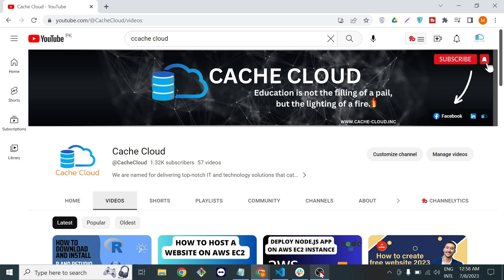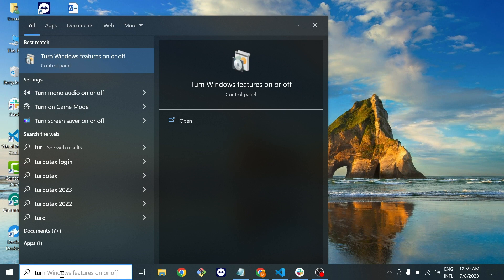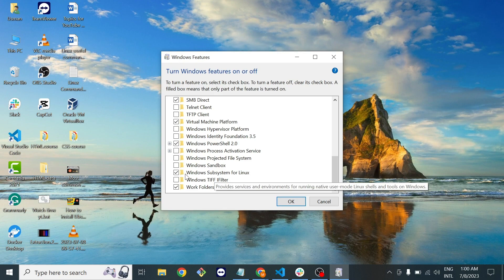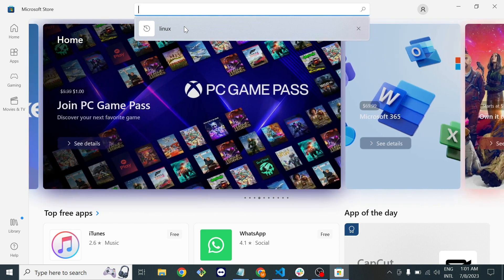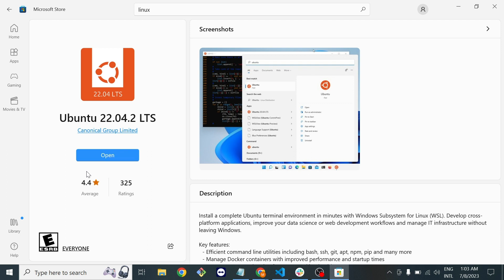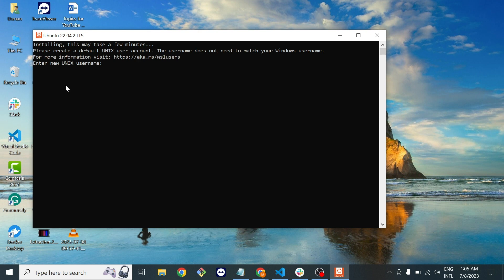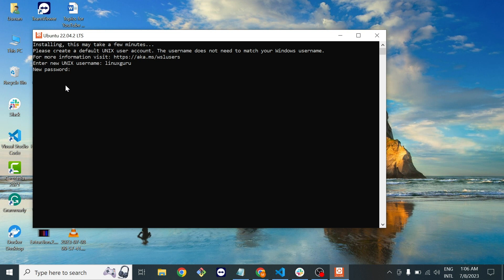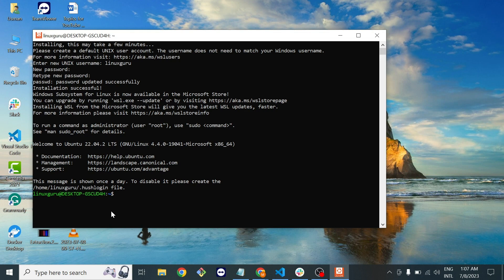How to install Ubuntu 22.04 on Windows 10 | Linux tutorial for beginner | Cache Cloud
How to install Ubuntu 22.04 on Windows 10 2023 | Ubuntu on Laptop | Linux tutorial for beginner

1. Open the Microsoft Store: Open the Microsoft Store application on your Windows 10 computer.
2. Search for Ubuntu: In the search bar of the Microsoft Store, type "Ubuntu" and press Enter. Look for the official Ubuntu app.
3. Install Ubuntu: Click on the Ubuntu app in the search results and then click on the "Get" or "Install" button to initiate the installation process.
4. Launch Ubuntu: Once the installation is complete, you can launch the Ubuntu application from the Start menu or by searching for "Ubuntu" in the search bar.
5 . Complete initial setup: The first time you launch Ubuntu, it will perform some initialization tasks. This may take a few minutes.
6. Set username and password: During the setup process, you will be prompted to set a username and password for your Ubuntu installation. Follow the on-screen instructions to complete the setup.
7. Use Ubuntu: After the setup is complete, you will have access to a Bash shell, and you can start using Ubuntu on your Windows 10 system. You can run command-line utilities, install packages, and execute Linux commands within the Ubuntu environment.
It's important to note that when installing Ubuntu through the Microsoft Store using WSL, you are not installing a full-fledged Ubuntu distribution. Instead, you are creating a lightweight virtual environment that runs Ubuntu command-line tools within Windows 10. This allows you to use Linux tools and utilities without dual-booting or running a separate virtual machine.
The Microsoft Store installation method is suitable for users who primarily need to access Linux command-line tools and utilities on their Windows system. If you require a full Ubuntu installation with a graphical user interface (GUI), you may want to consider dual-booting or running Ubuntu on a virtual machine instead.

Hello everyone, on this channel you'll learn How to, Create and launch, Create and set up.
I need your help to create more useful videos so keep supporting my channel.